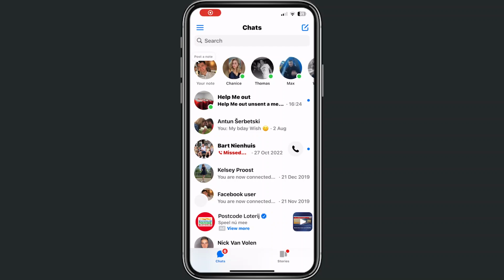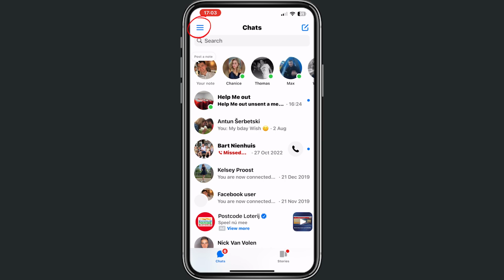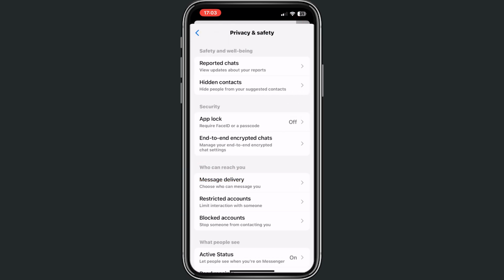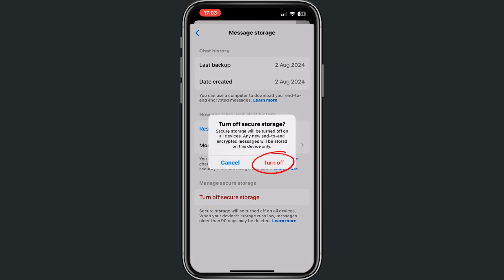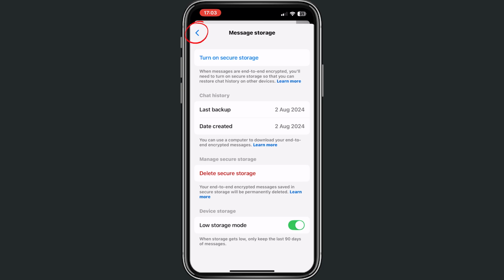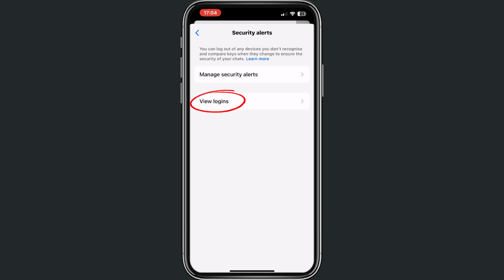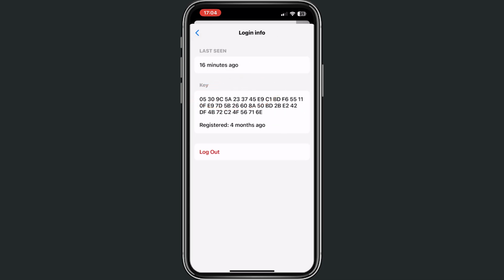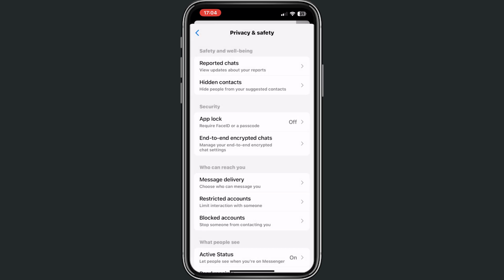How To Turn Off End to End Encryption in Messenger (2025) - Easy Guide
In this informative video, we provide a step-by-step guide on how to disable end-to-end encryption on Messenger for the year 2025. Whether you are looking to enhance your messaging experience or simply wish to understand the implications of this feature, our easy-to-follow instructions will help you navigate the settings with ease. Join us as we explore the process and discuss the potential impacts of turning off this important security measure.